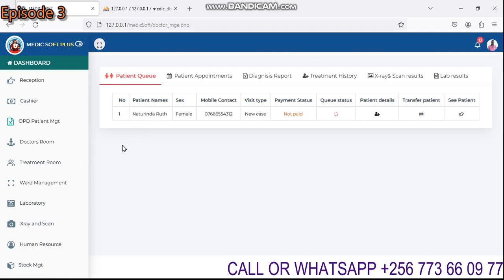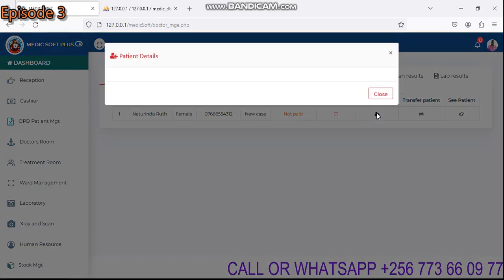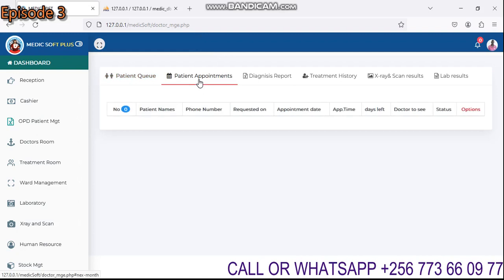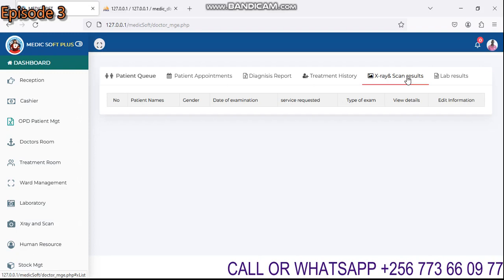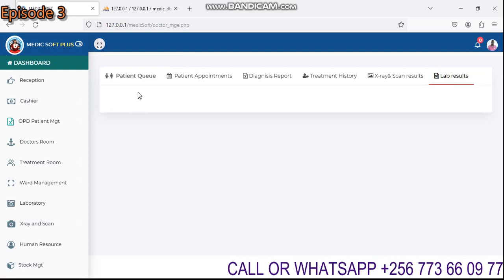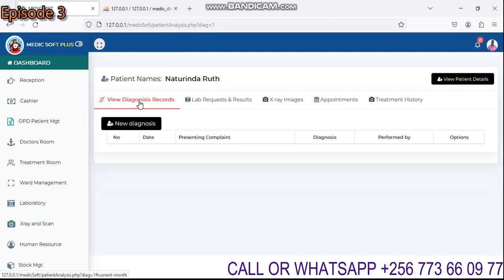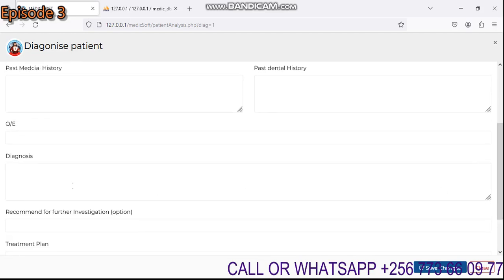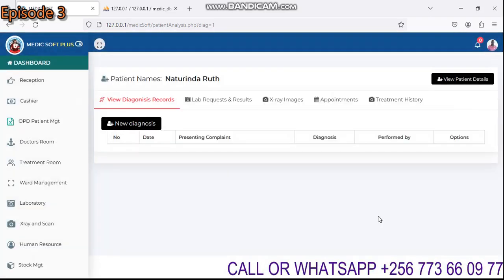Episode 4 Doctors Room Module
Doctors Room Module for Medic Soft Plus.